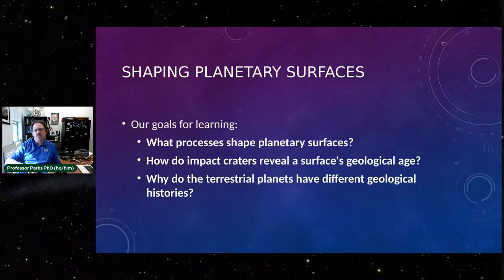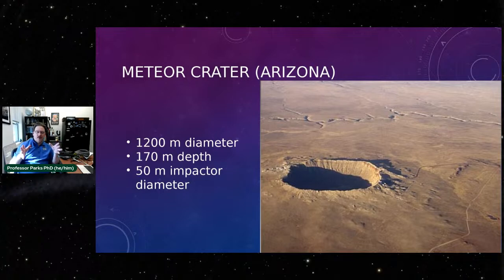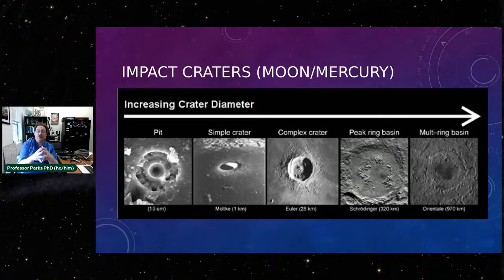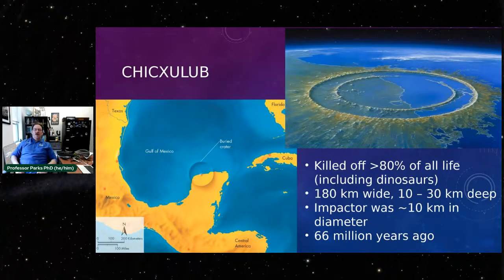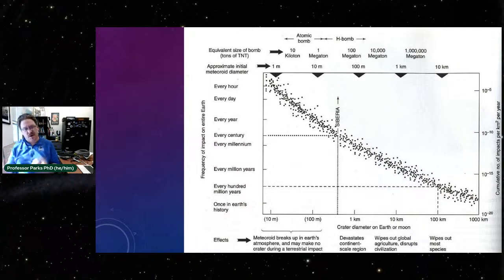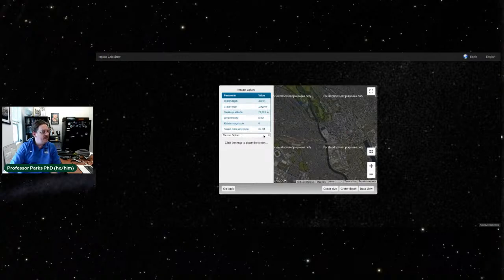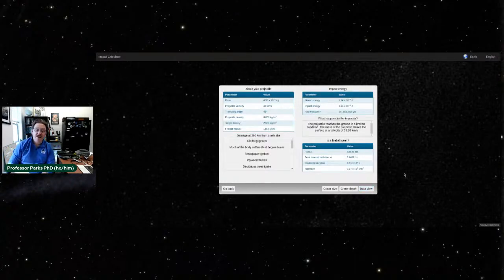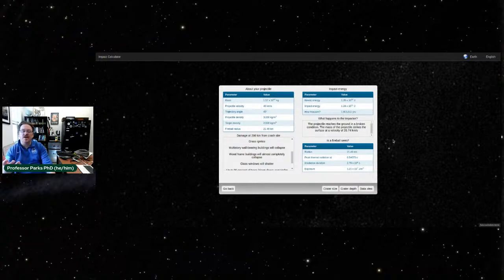Planetary Surfaces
In this lecture I will discuss how the surfaces of the terrestrial worlds can be used to study the geologic history of those worlds.  I'll go over the phenomena of impact cratering, tectonics, and volcanism.